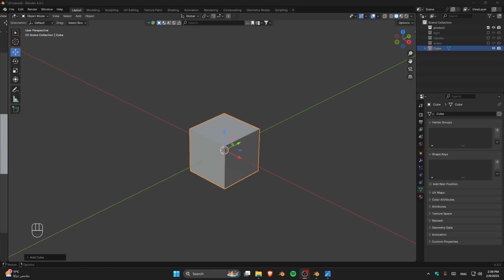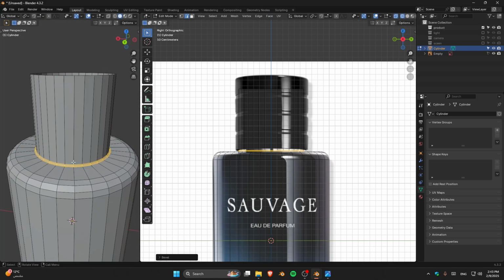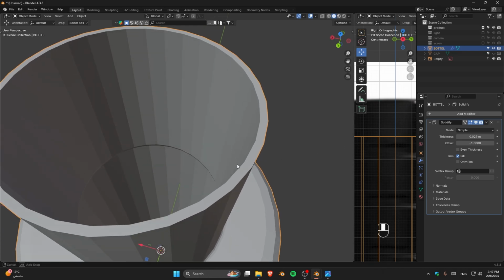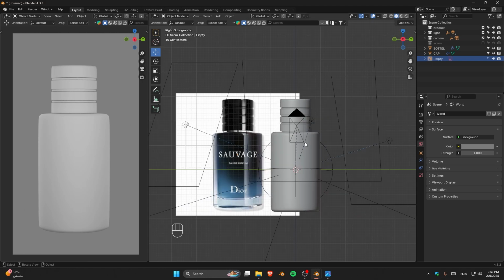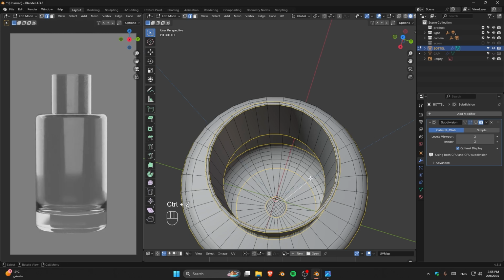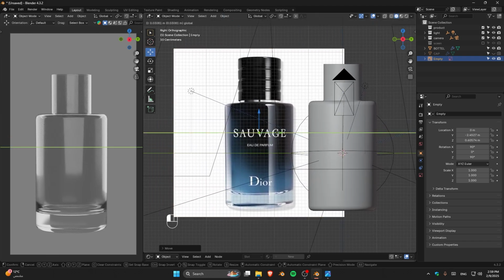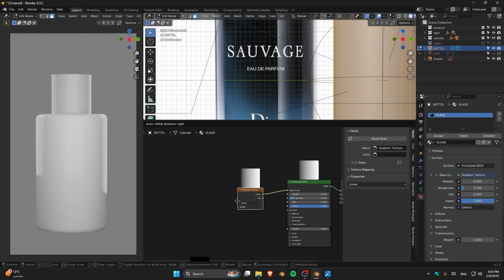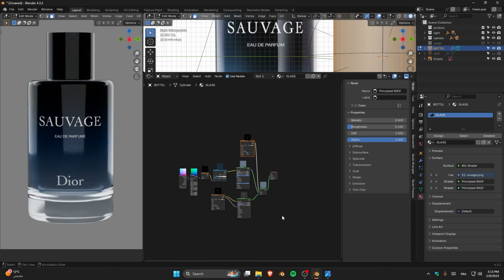Cosmetic Products | perfume | Blender Beginner Tutorial 4.3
Learn how to create a cosmetic product in Blender 4.3. So you're going to learn how to model the product and texture and light the product
the product is sauvage dior perfume